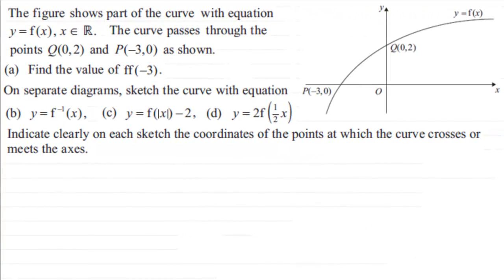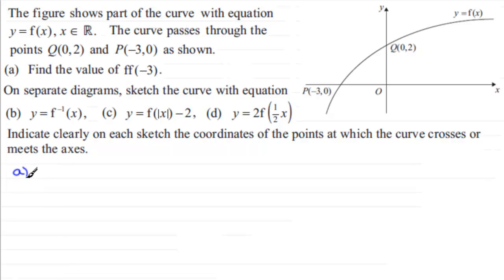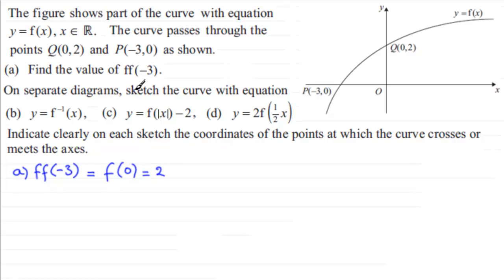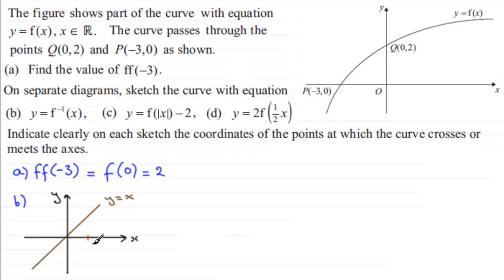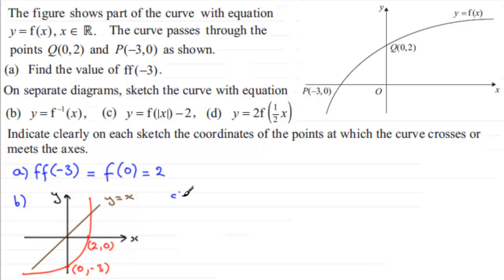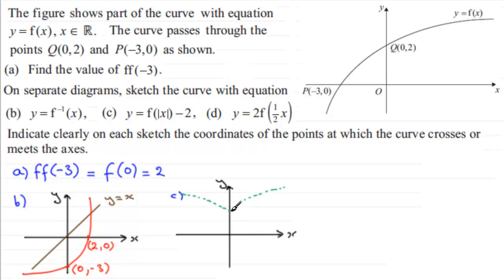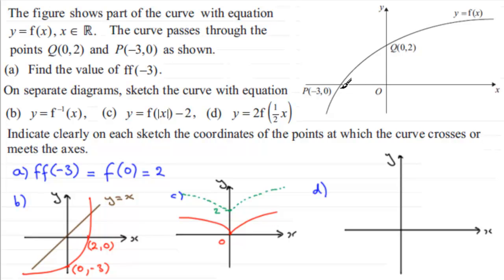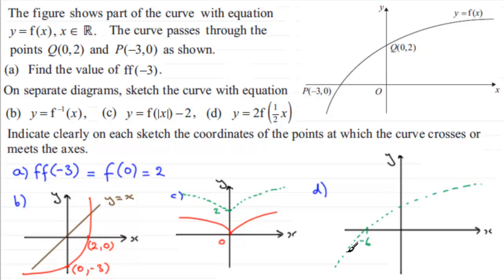Functions - transformation of Graphs : C3 Edexcel January 2013 Q3 : ExamSolutions Maths Revision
to see other questions in this paper, index, playlists and more maths videos on functions and other maths topics.